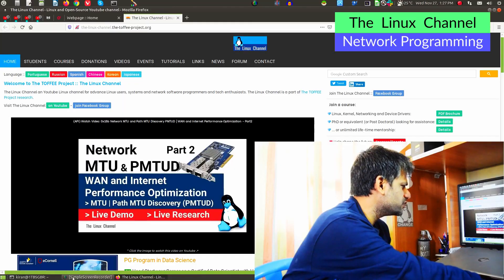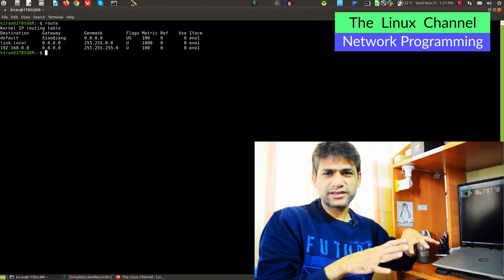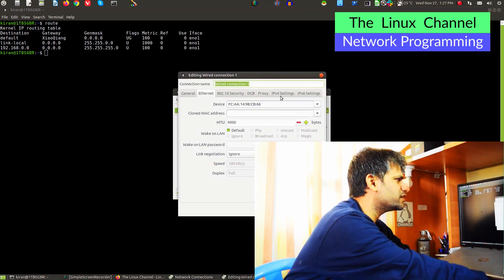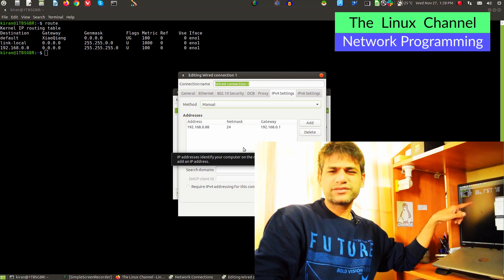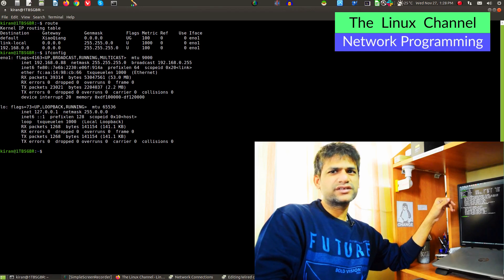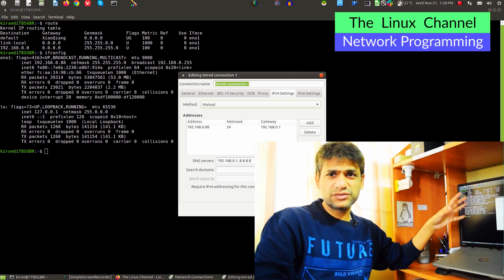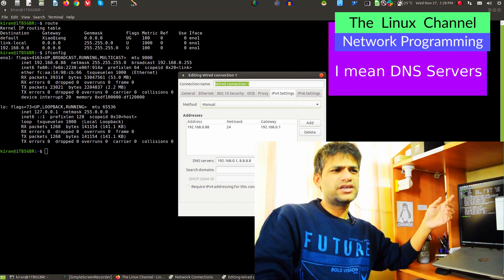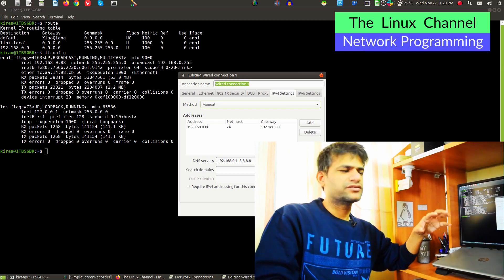0x1da Design & Architecture of custom Dynamic Routing Protocols | Part 1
LINUX KERNEL & SYSTEMS PROGRAMMING CLASSES

W A T C H: Introduction to Network Processors (NPU)